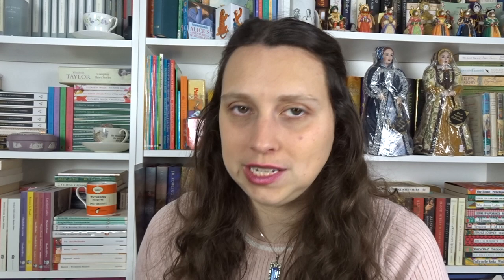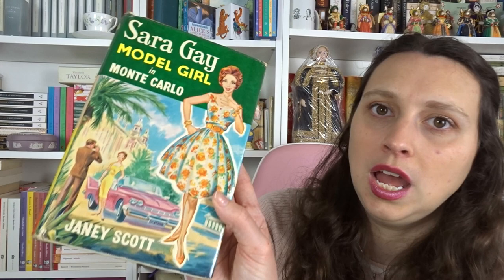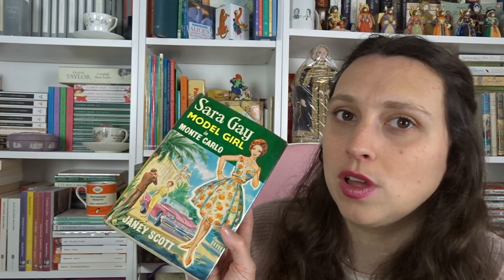Sara Gay Model Girl Book Series by Janet Scott Book Review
Lil.